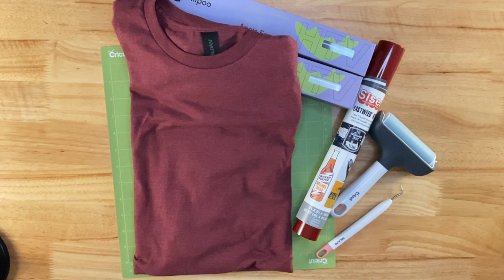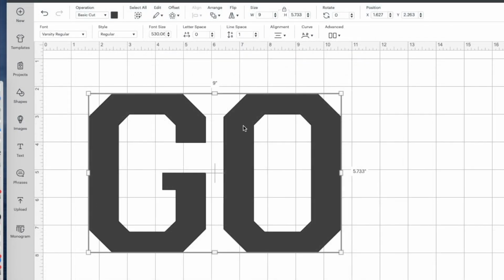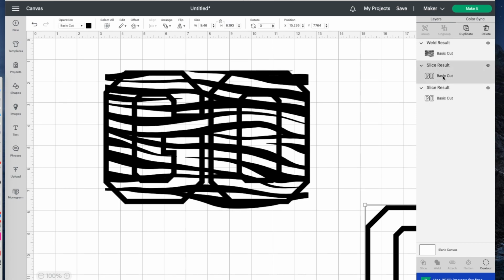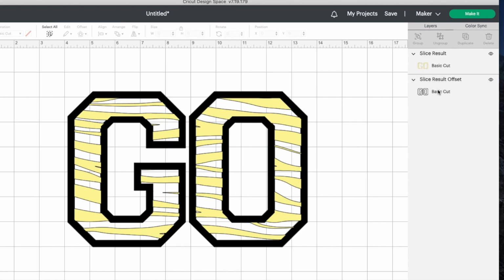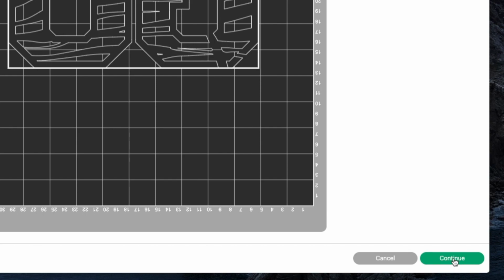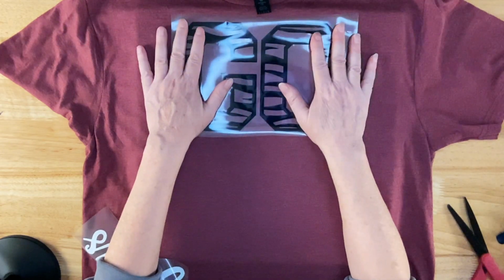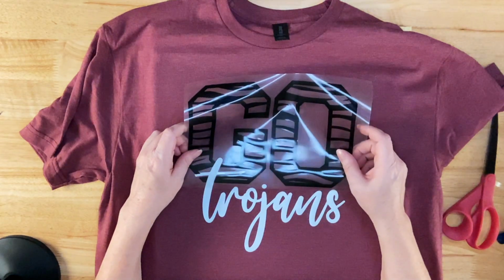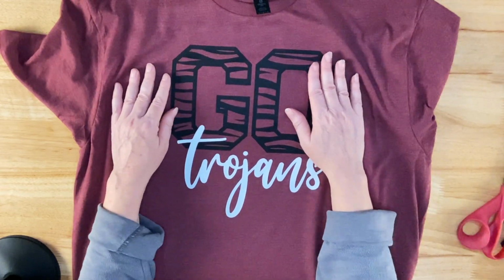How to Design and Make This Shirt with Hiipoo Heat Transfer Vinyl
In this video, I show you how I designed my shirt in Cricut Design Space using an animal print file from Creative Fabrica. You could use other design programs and use images you find online if you prefer. I used Hiipoo Angie Easy HTV for the design and it turned out great!

HTV - 5' and 8' Rolls (various colors)